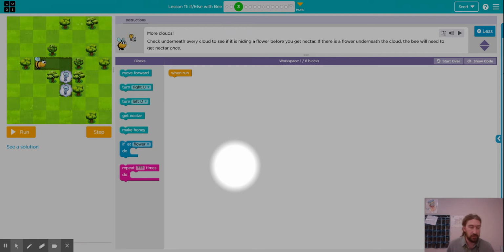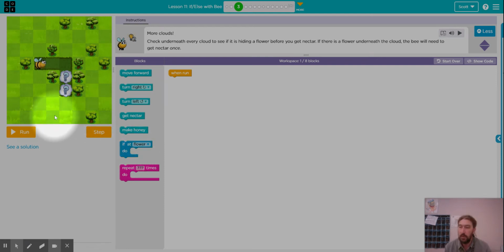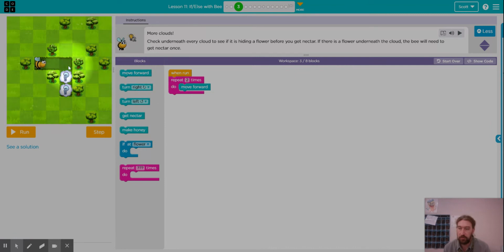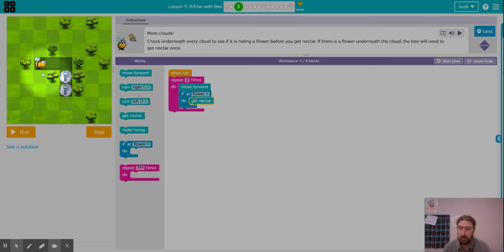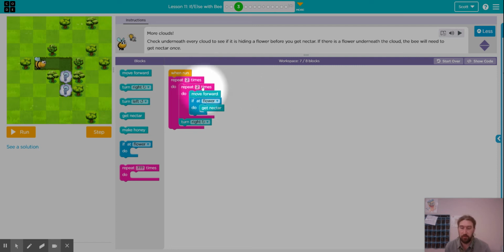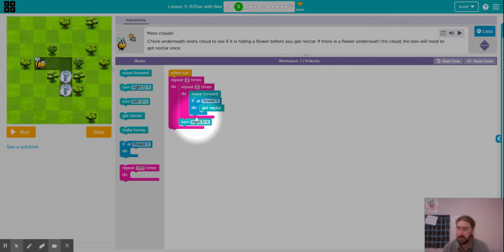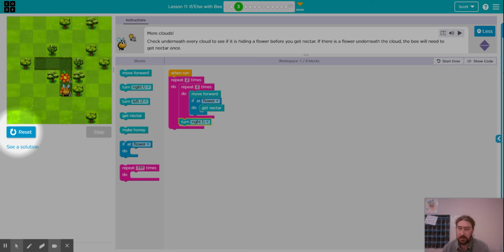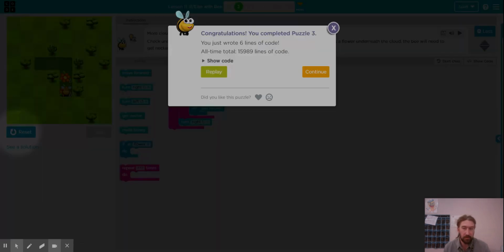How to use If blocks in Express Course on code.org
Code.org - Express Course (2020): If/Else with Bee #3